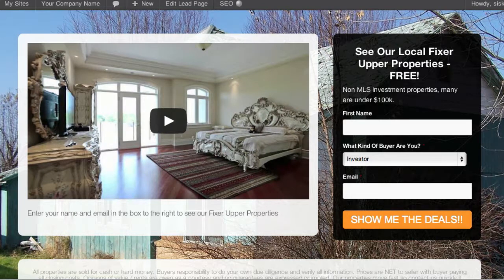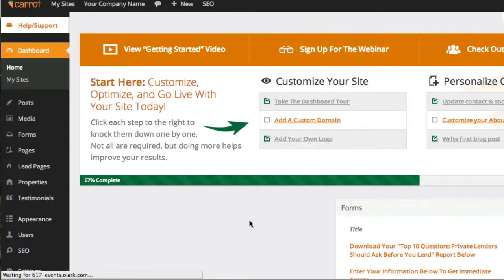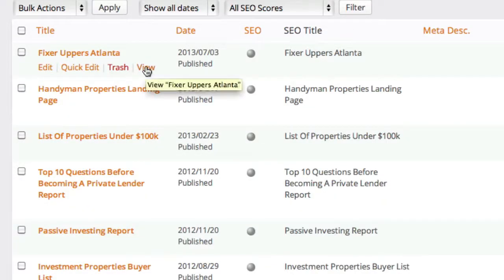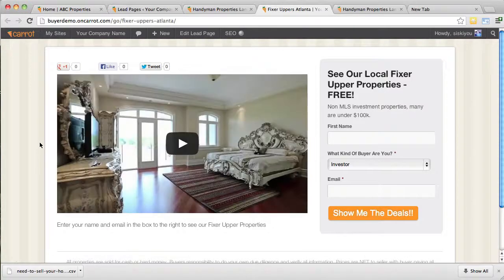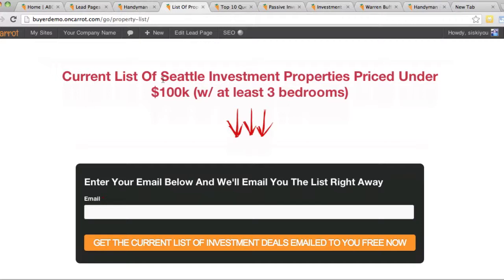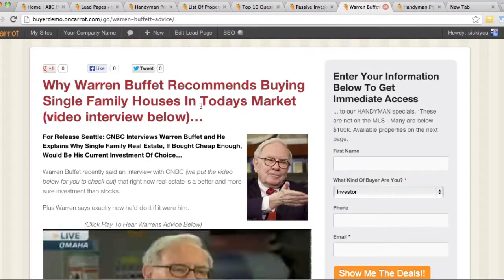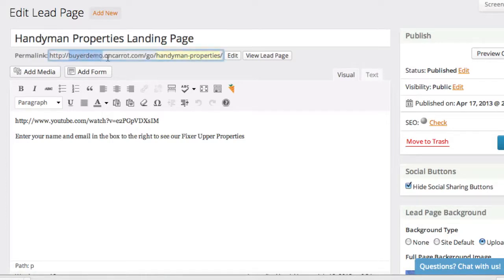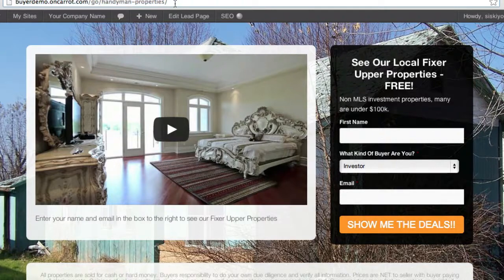LeadPages Overview for Carrot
- Overview of our LeadPages engine inside of Carrot.